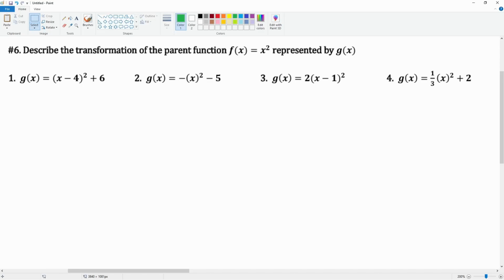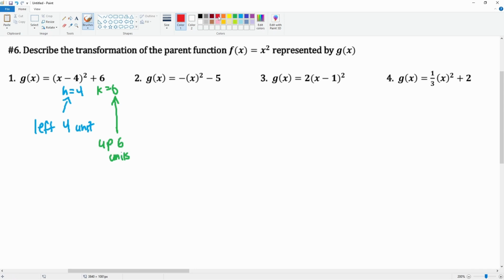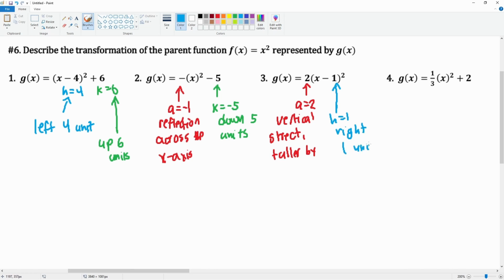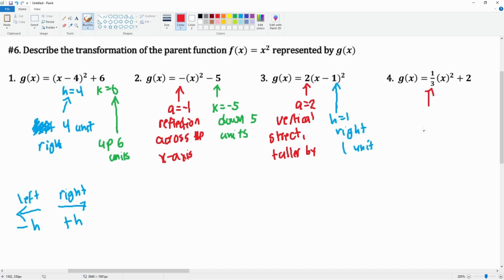Describe the transformation of the quadratic function. Question 6